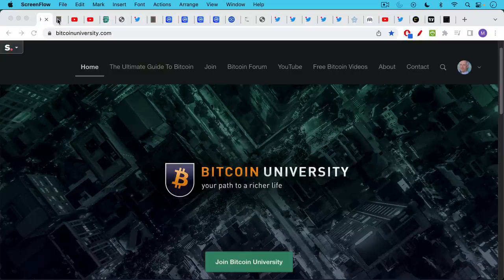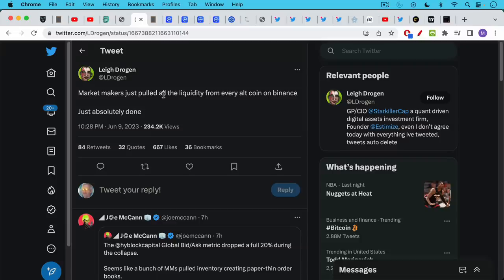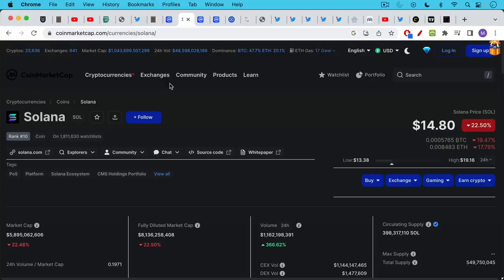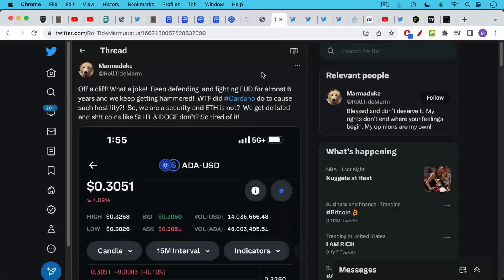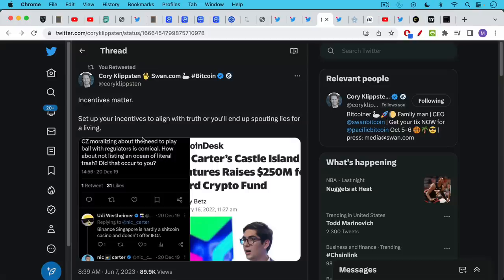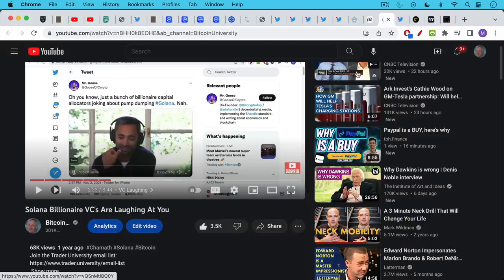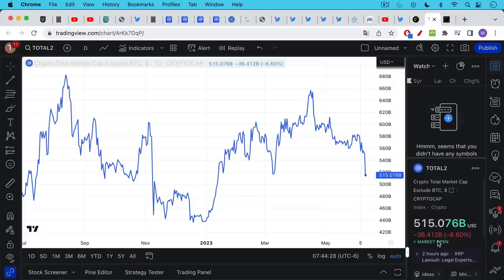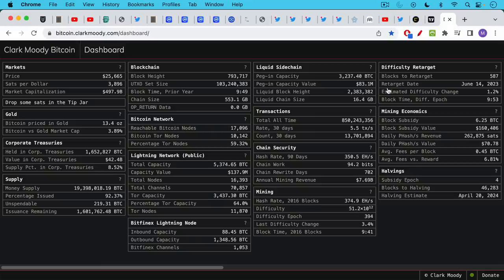Shipcoins Getting Flushed (The World Is Healing)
In this video, I discuss the ongoing implosion of crypto in the wake of the SEC Binance and Coinbase lawsuits.

There are rumors that market makers are fleeing Binance, at the same time that crypto hedge funds are rushing for the exits. There is a very real chance now that BNB goes to zero and takes down Binance worldwide.

Investors are finally waking up to the fact that their garbage tokens like ADA, SOL, MATIC, etc are all unregistered securities and are about to be driven out of the US.

There are rumors that Gary Gensler will be going after crypto VCs next.

When this great flushing event is over, Bitcoin will still be there-- pumping out new blocks every 10 minutes and as strong as ever.

If you are going to invest in a crypto, you might want to check first to see if it is resistant to a full frontal assault by a hostile government.

Gensler going after crypto VCs next?